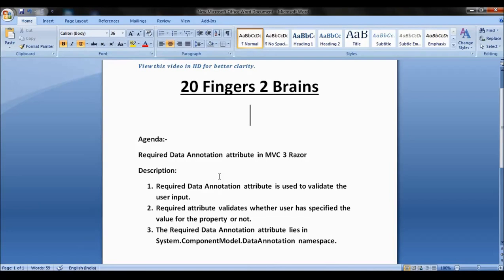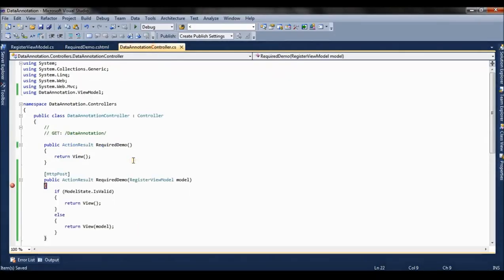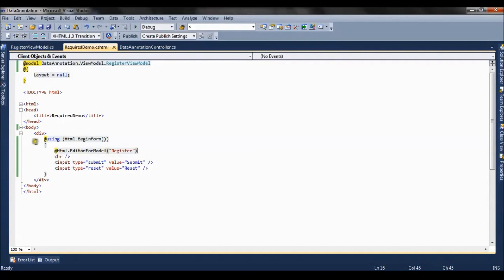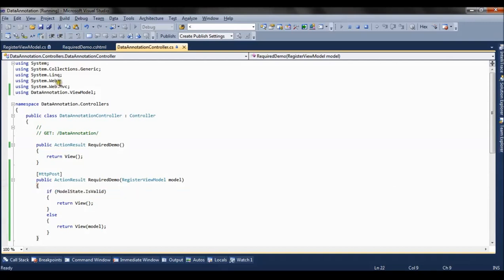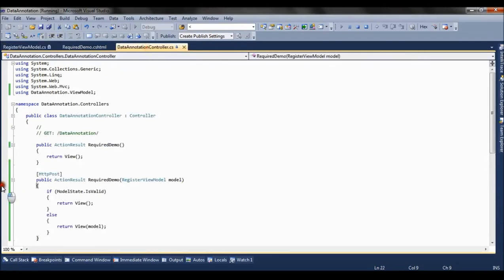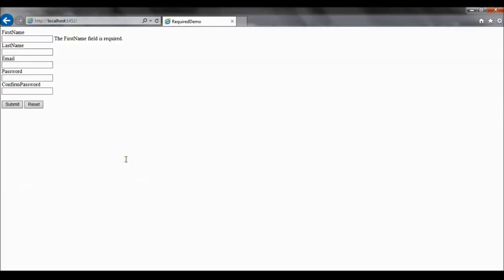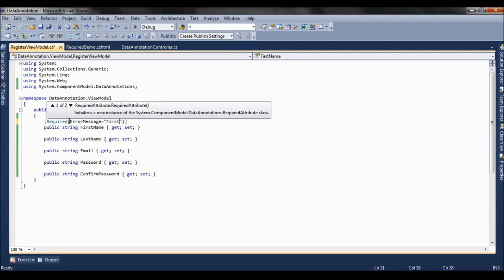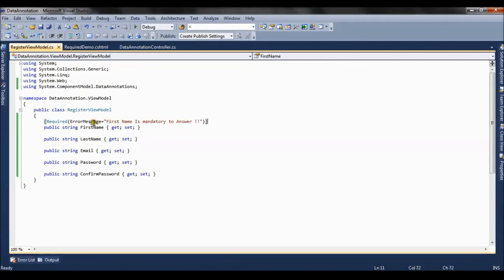Required Data Annotation attribute in MVC3 Razor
1. Required Data Annotation attribute is used to validate the user input.
2. Required attribute validates whether user has specified the value for the property or not.
3. The Required Data Annotation attribute lies in System.ComponentModel.DataAnnotation namespace.